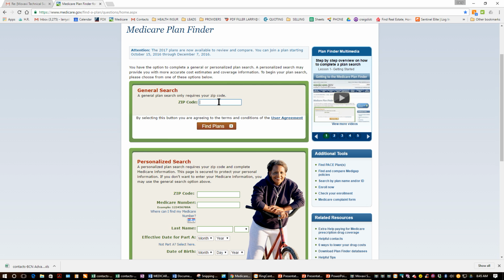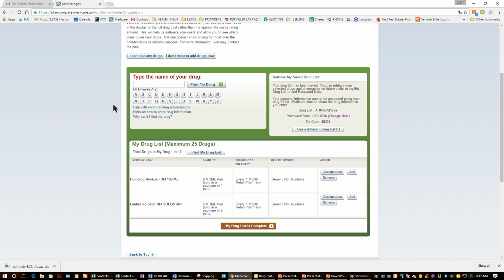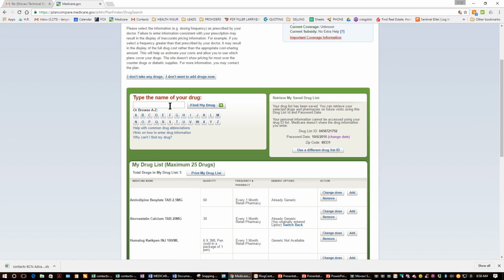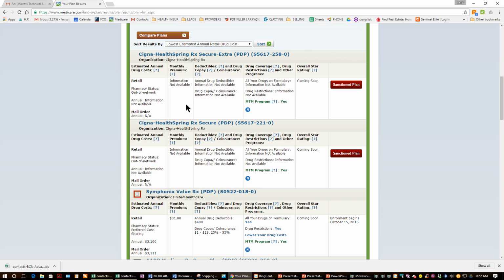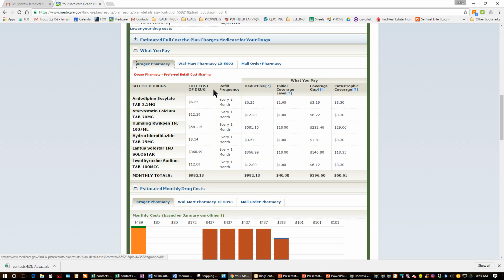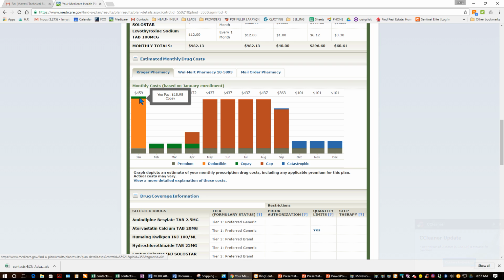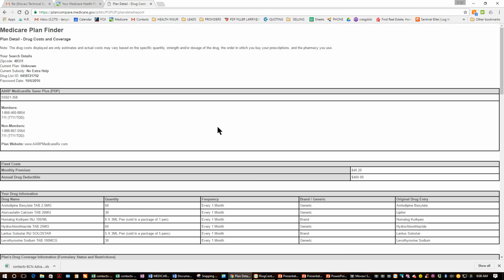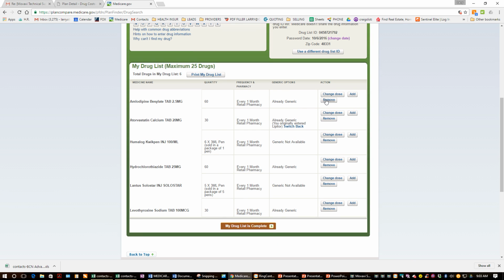2017 Medicare PART D Drug plan tutorial!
Make sure you have the MOST cost effective Medicare Part D drug plan for 2017!